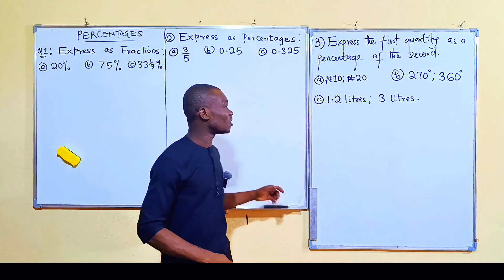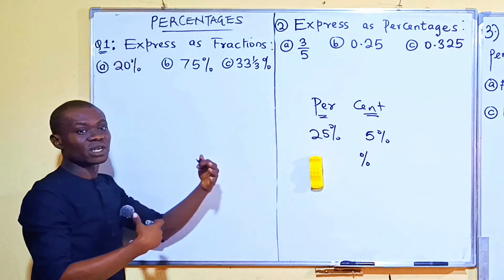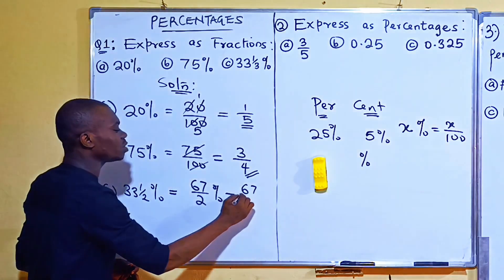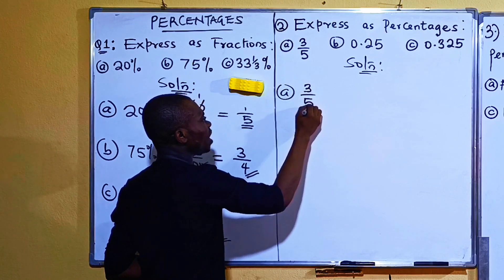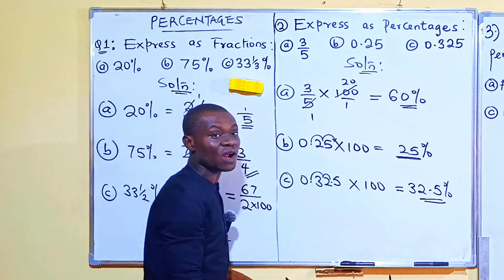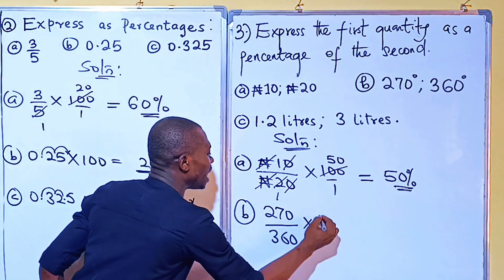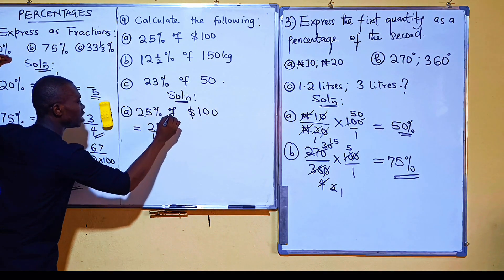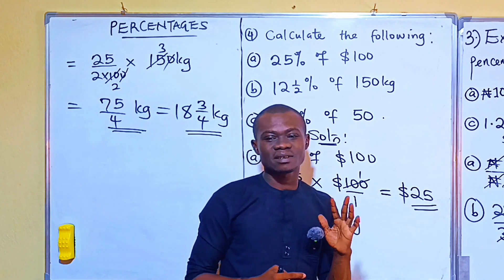Percentages for Beginners – Step-by-Step Guide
Struggling with percentages? In this beginner-friendly video, we'll break down everything you need to know about percentages — what they are, how to calculate them, and how to apply them in real-life situations. Follow this step-by-step guide and boost your math skills in minutes!